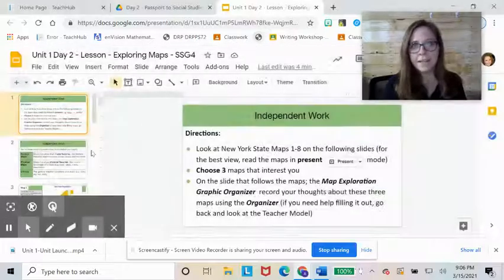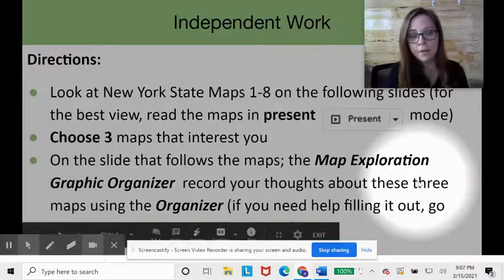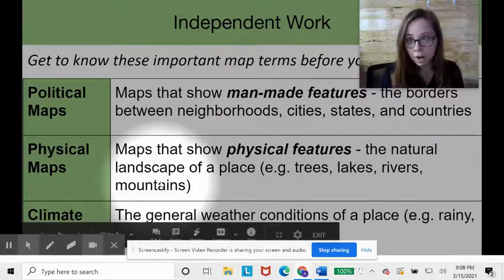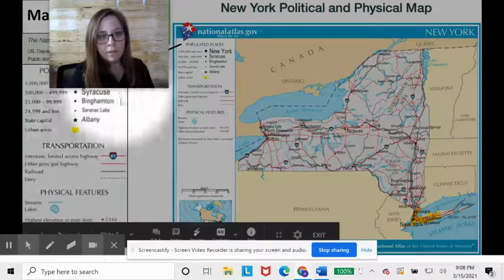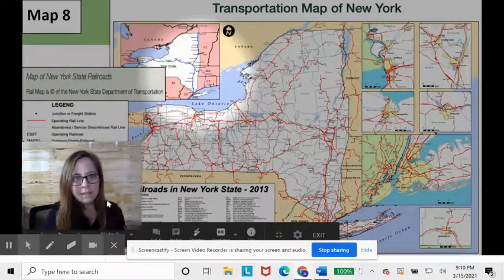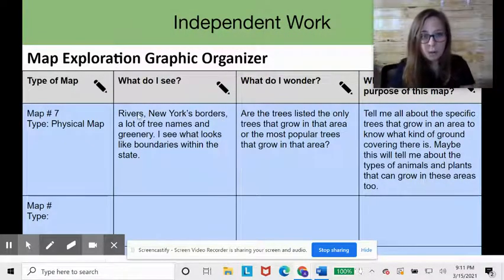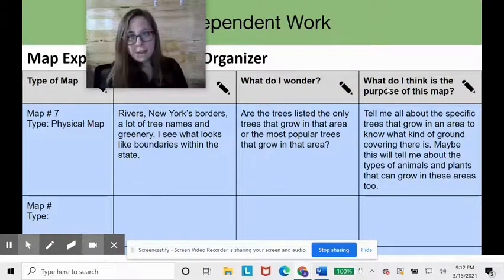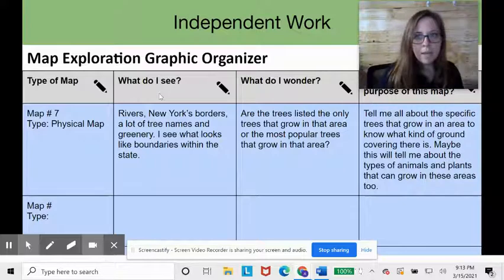Unit 1 Exploring Maps Independent Work SSG4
This is a student facing video to outline the work students will need to complete during  independent work time. Students are shown the different types of maps they can choose from and how to complete the chart.  Steps are modeled by teacher.